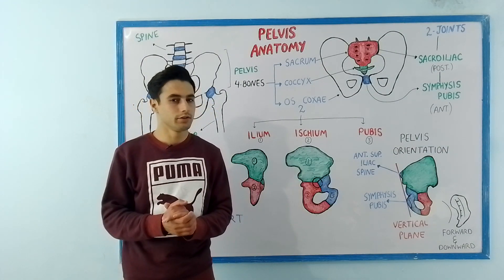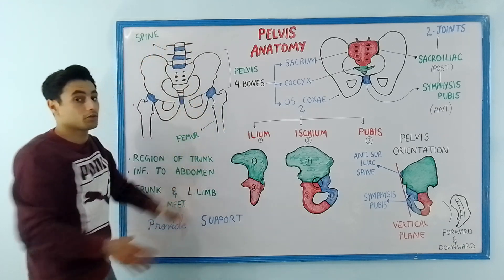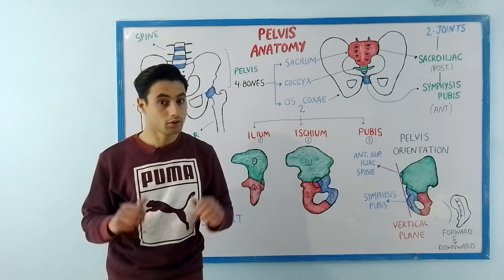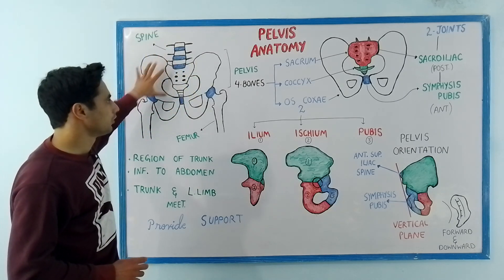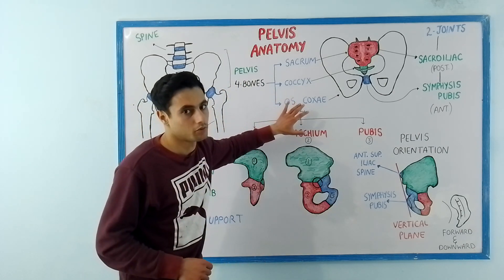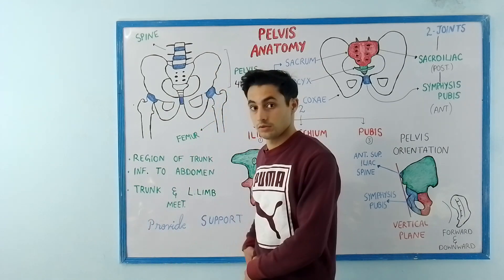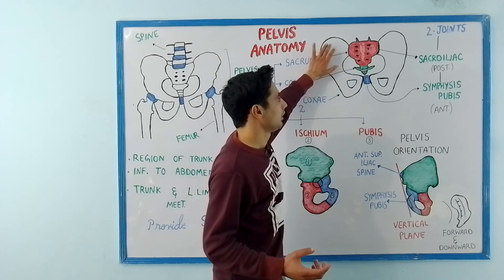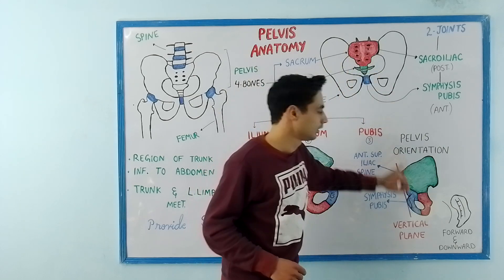Pelvis | Anatomy | Introduction